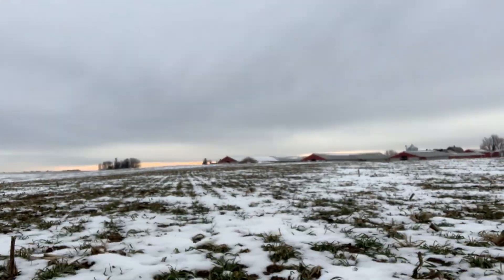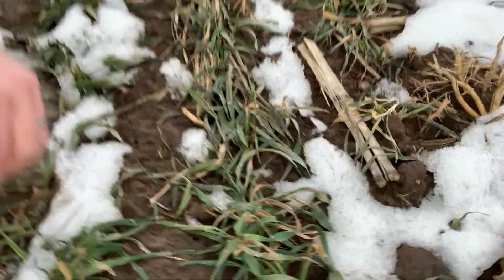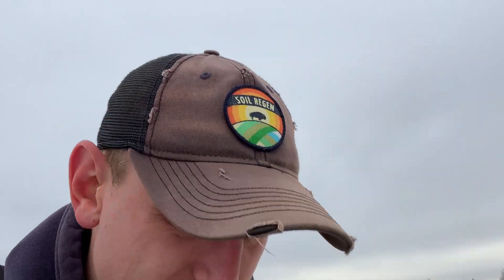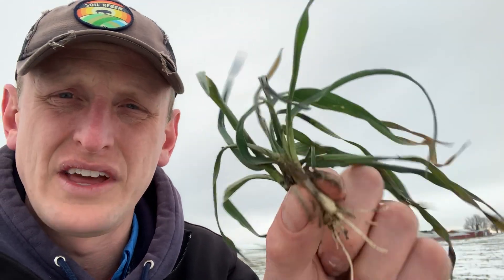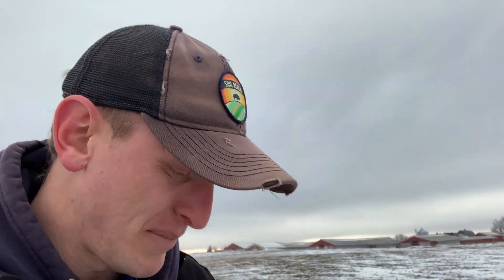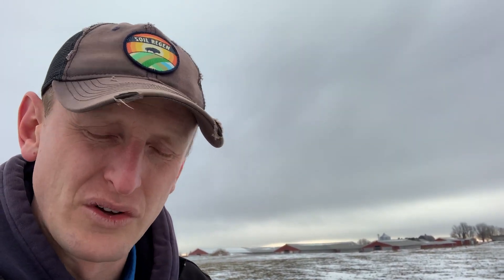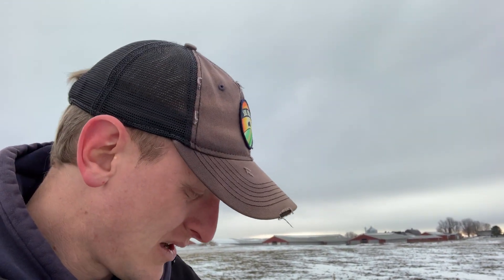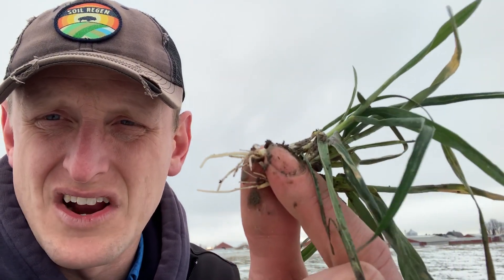Mid Winter Trit Update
Join us as we take a look at some great triticale here in January!
 - Come spring this "trit" will be made into high quality dairy feed. Check out this recent harvest video to see how much volume we can grow when utilizing cover crops like triticale.

For more of our videos on cover crops, the soil health principles, healthy nutrient dense foods, grazing, profitability, healthy people, vibrant rural communities, and regenerative agriculture check out.

- Lance Klessig
Regenerative Agriculture Advocate